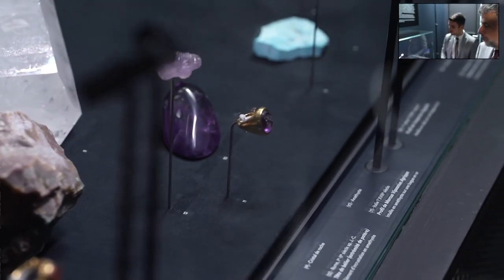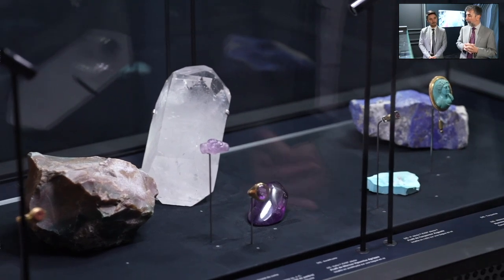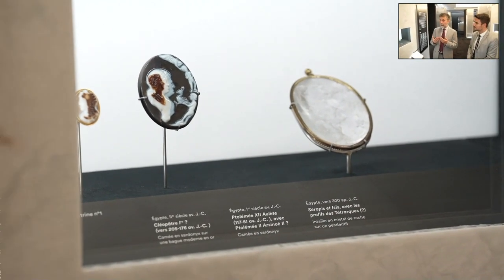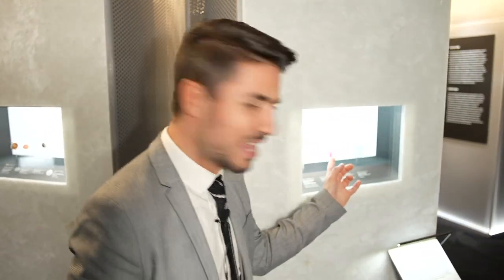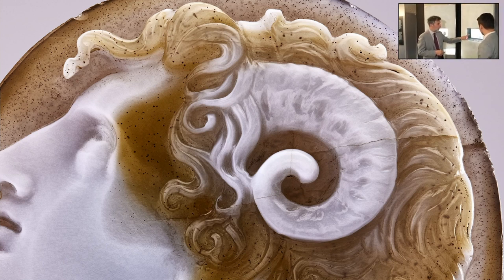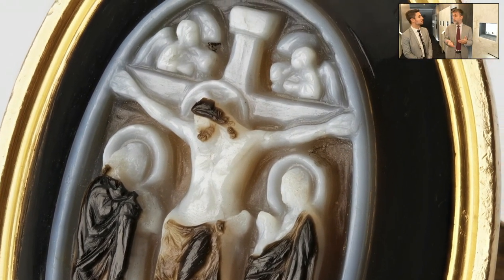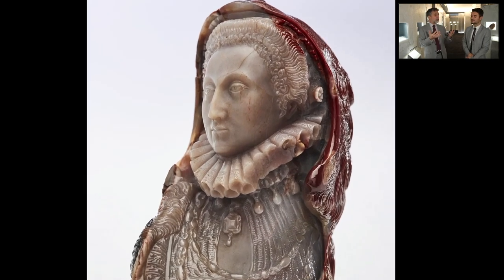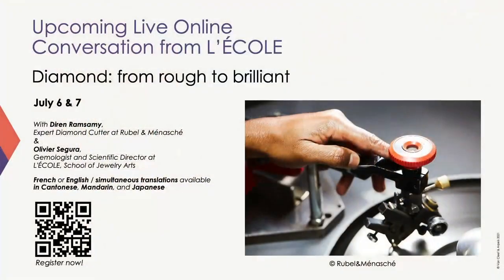Live guided tour of the exhibition « Engraved Gems »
From May 12th to October 1st, 2022, L’ÉCOLE, School of Jewelry Arts will present the story of the art of engraved gems from antiquity to the 19th century. It brings together Greek and neoclassical intaglios, antique and mediaeval cameos, small sculptures from the imperial period, Merovingian signet rings, and episcopal rings to explore every facet of the long history of glyptic art.
Philippe Malgouyres, Chief curator of the Department of Art Objects of the Musée du Louvre and Exhibition curator, and Gislain Aucremanne, Art Historian at L’ÉCOLE, School of Jewelry Arts, will embark you on an introduction to the history of glyptic art through some two hundred pieces on display, allowing to present a continuous panorama of techniques and styles, from Greek antiquity to the nineteenth century.

With Philippe Malgouyres, Art historian, Chief curator of the Department of Art Objects of the Musée du Louvre and Exhibition curator & Gislain Aucremanne, Art Historian, Antique Jewelry Specialist and Conferences Project Manager at L’ÉCOLE, School of Jewelry Arts.

This online conversation was broadcasted live from L’ÉCOLE, School of Jewelry Arts in Paris.